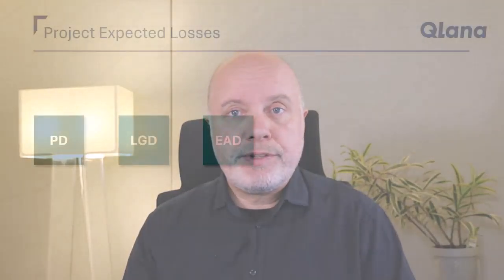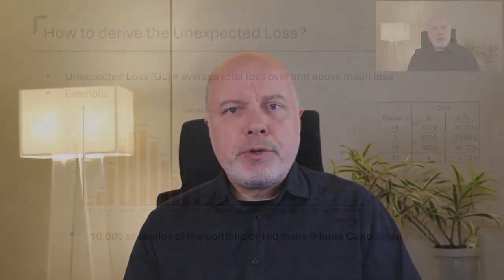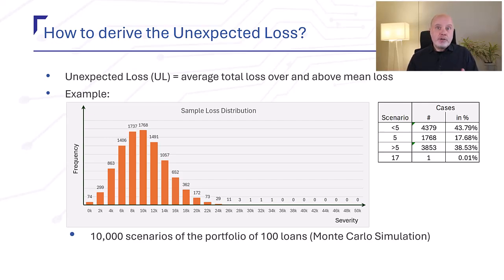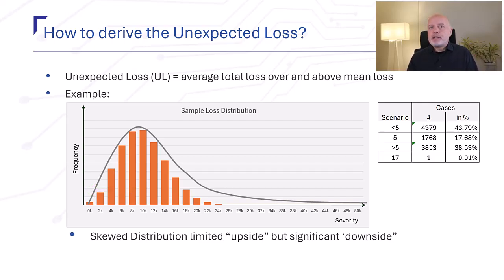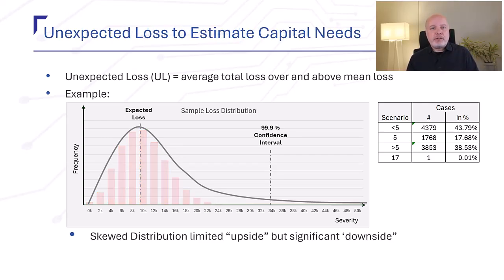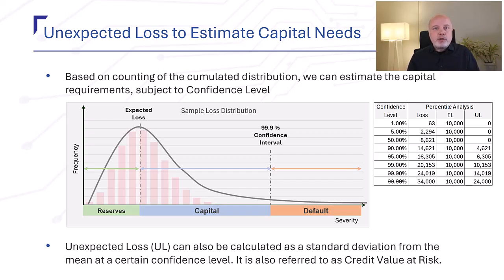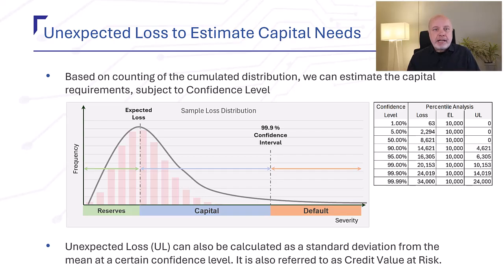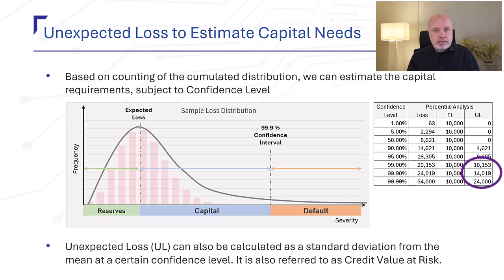Credit Risk Concepts - 3 Unexpected Loss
Understanding Unexpected Loss – Modeling Risk and Capital Requirements

In this video, we take a step beyond Expected Loss and explore the concept of Unexpected Loss (UL)—a key measure used to determine the equity capital required to safeguard against higher-than-expected defaults. Using practical examples and simulations, we break down the complexities of credit risk modeling.

🎯 Key Highlights:

Difference between Expected Loss and Unexpected Loss.
Introduction to Monte Carlo Simulations for modeling credit risk scenarios.
How the distribution of losses informs capital allocation.
Understanding confidence levels (e.g., 99.9%) and their role in determining regulatory capital requirements.
Key insights into the skewed nature of loss distributions and their implications for risk management.
📊 This video equips you with the tools to model risk effectively and calculate the capital cushion needed to protect your financial institution from unexpected losses.